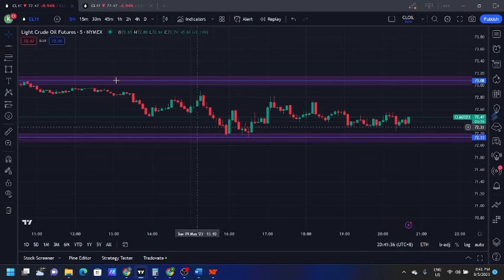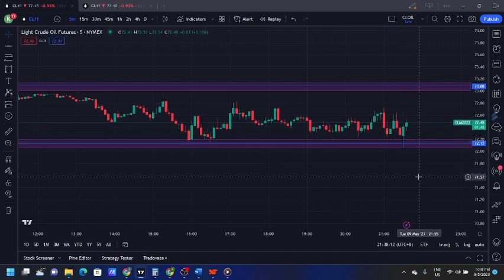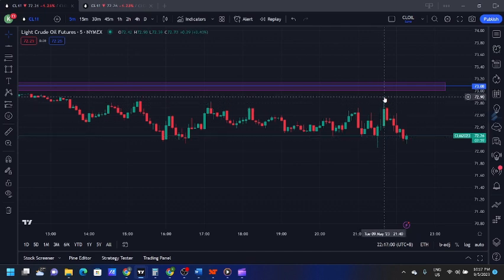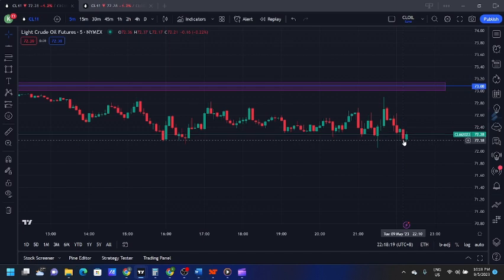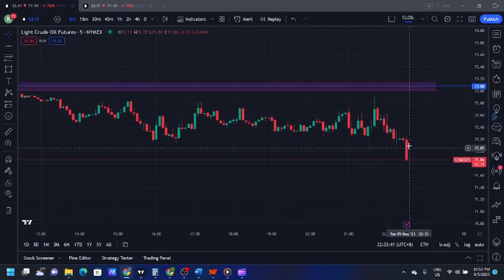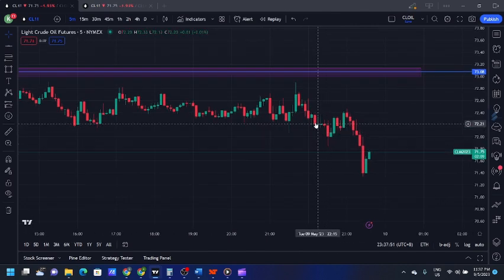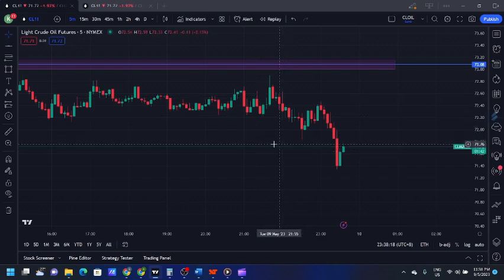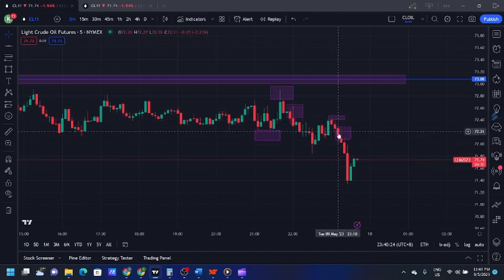PROP FIRM TRADEDAY 100K EVALUATION DAY 1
INMKTIKO

If you're interested in TradeDay Evaluation, you can use below link to support me.

Nothing contained on this channel constitutes a solicitation, recommendation, endorsement, or offer by this channel or any third party service provider to buy or sell any securities or other financial instruments in this or in in any other jurisdiction in which such solicitation or offer would be unlawful under the securities laws of such jurisdiction.

All Content on this channel is information of a general nature and does not address the circumstances of any particular individual or entity. Nothing in the Channel constitutes professional and/or financial advice, nor does any information on the Channel constitute a comprehensive or complete statement of the matters discussed or the law relating thereto.